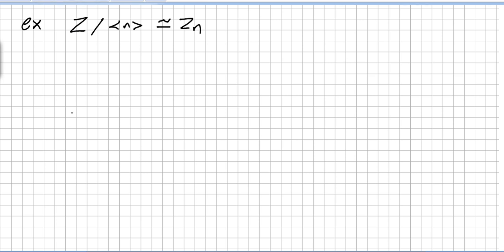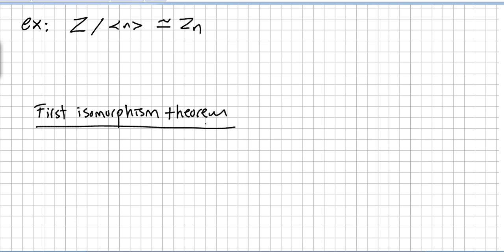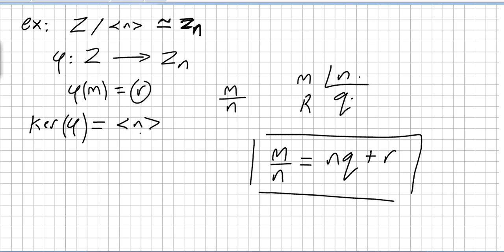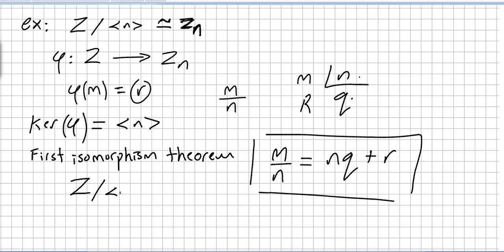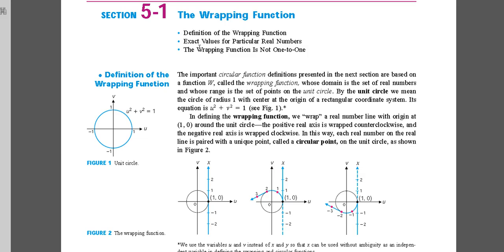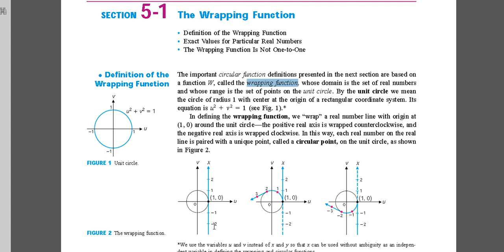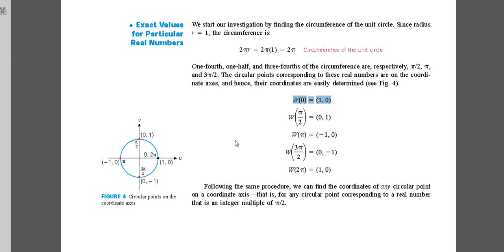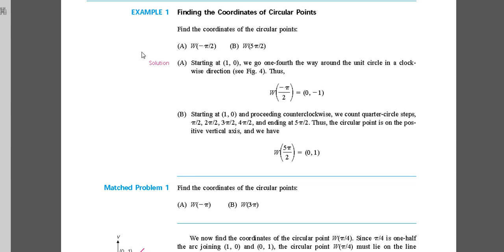Group Theory 46, Wrapping Function